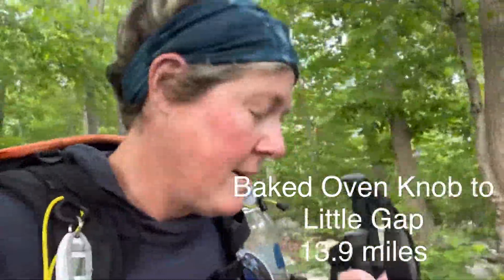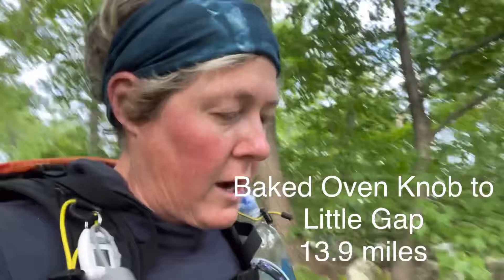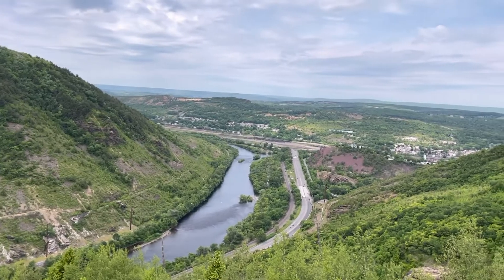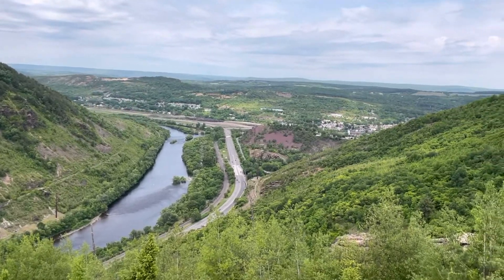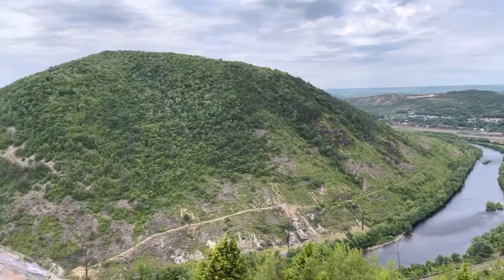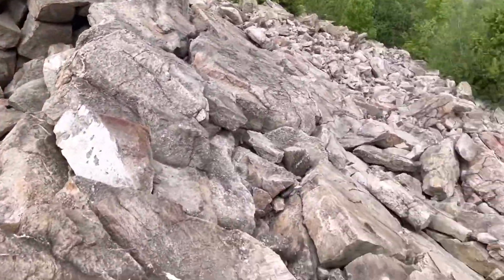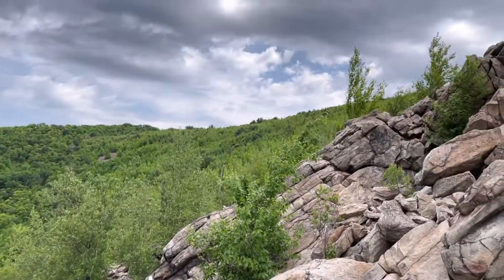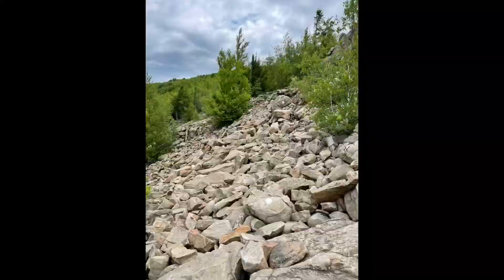AT2021 - Ep60: Day 60 - Baked Oven Knob to Little Gap (13.9 miles)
I hike 13.9 miles with 1 Speed.  I head to the Filbert B&B and rest my body the rest of the day.